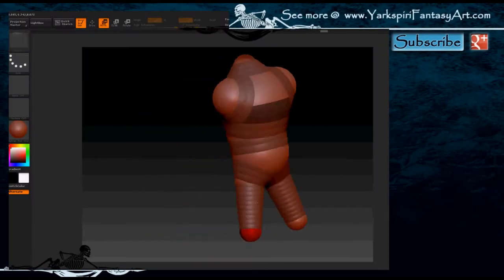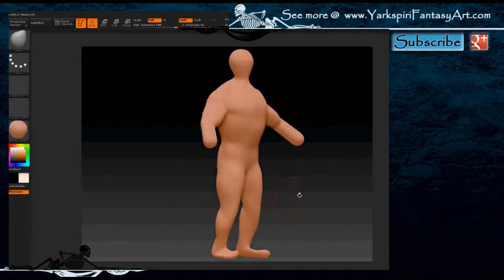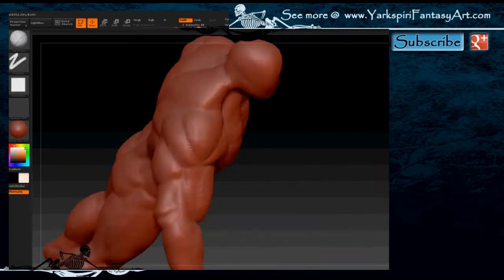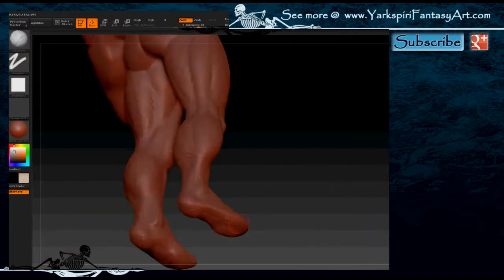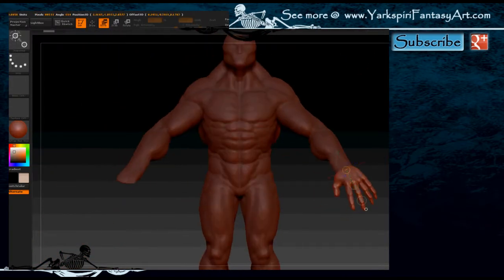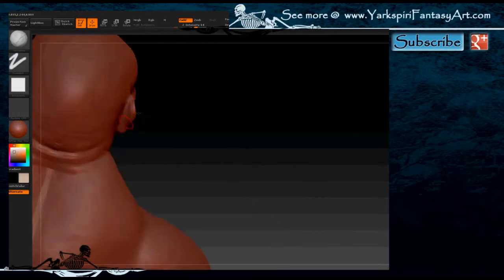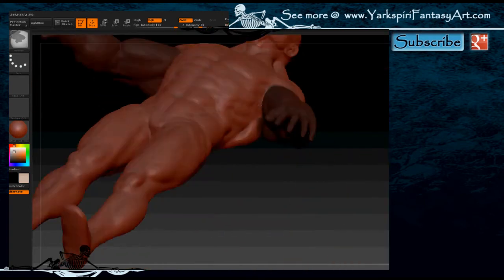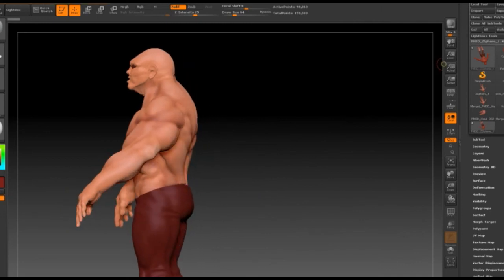3D Character Modeling in Zbrush Pt001- Vote for Next Video (in Description)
1) Continue with 3D modeling
2) Ichthyocentaur - Centaurine sea gods
3) Ophiotaurus - part bull and part serpent